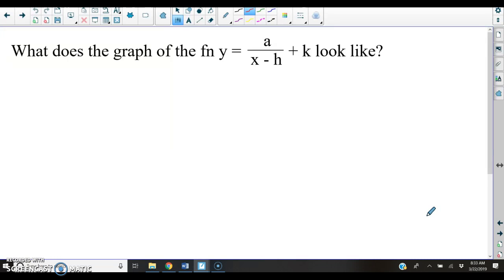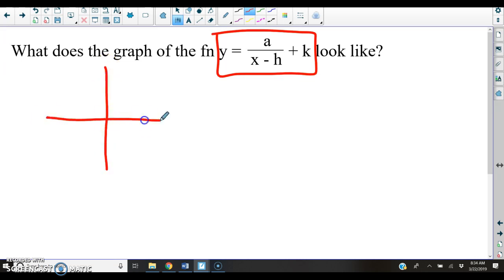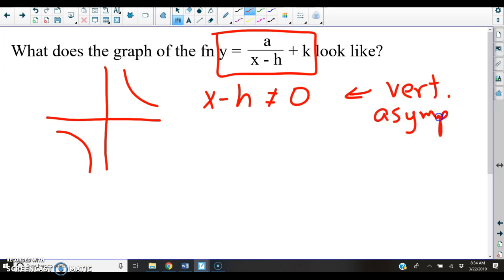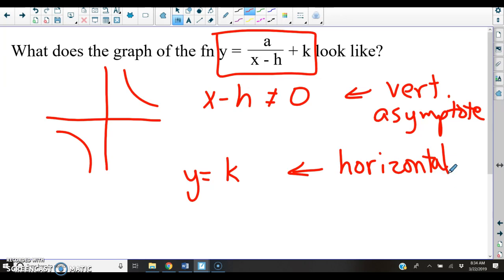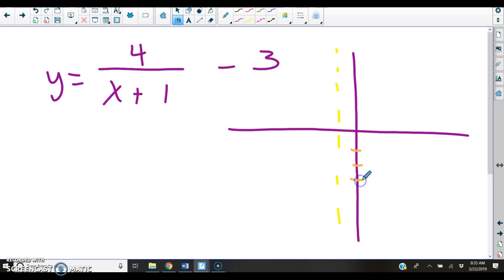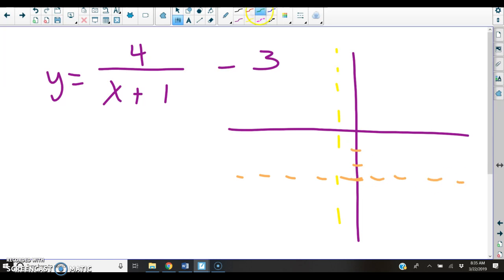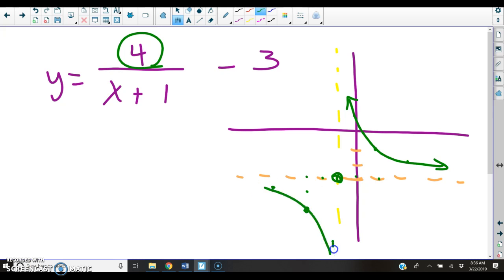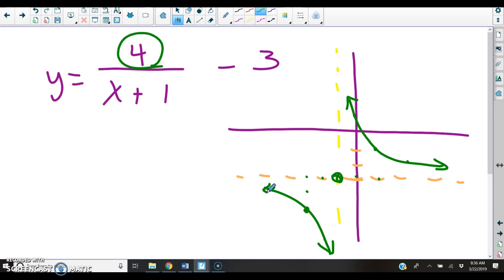Alg 2 L 8-2 last